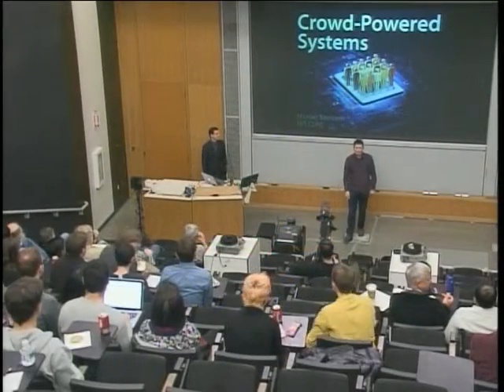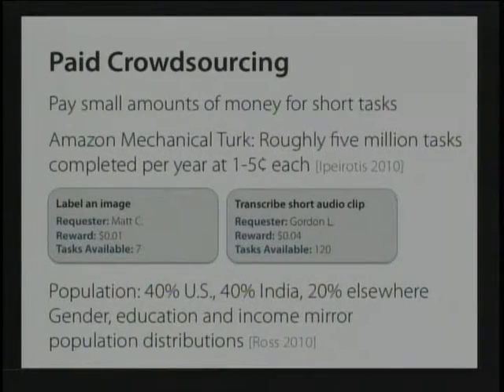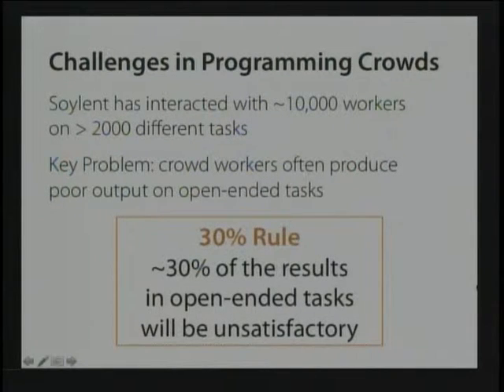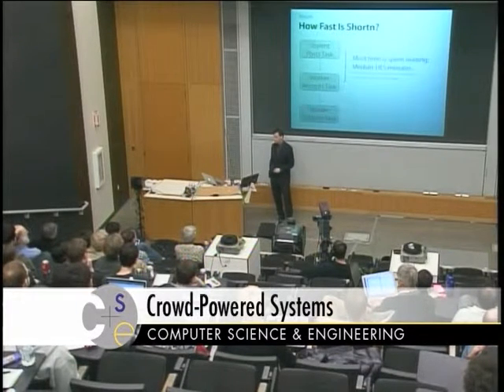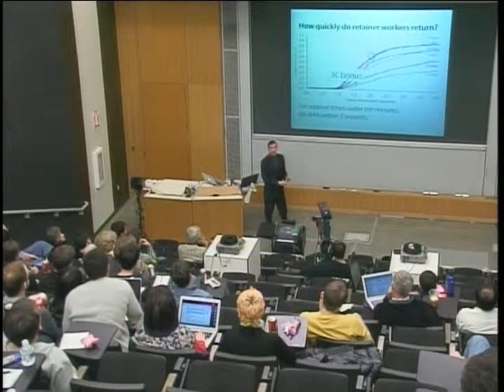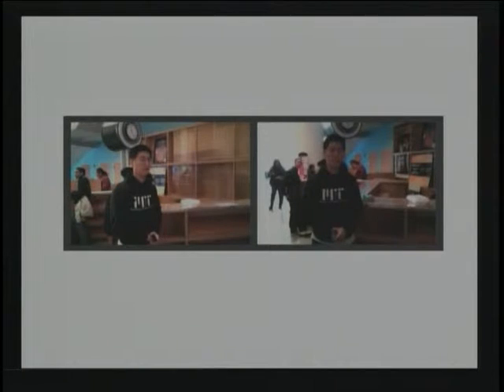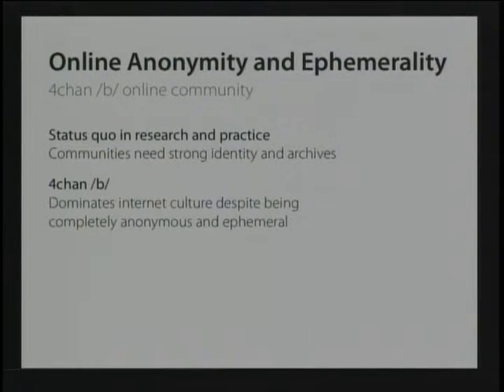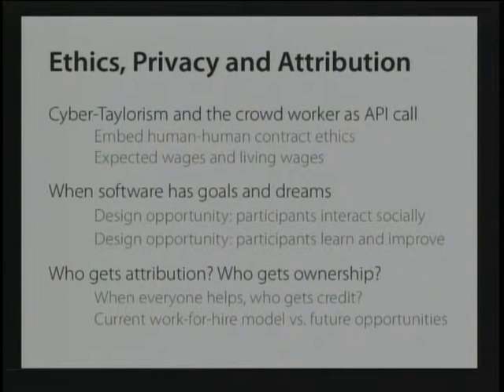Crowd-Powered Systems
Crowd-powered systems combine computation with human intelligence, drawn from large groups of people connecting and coordinating online. These hybrid systems enable applications and experiences that neither crowds nor computation could support alone. Lecturer Michael Bernstein introduces computational techniques that decompose complex tasks into simpler, verifiable steps to improve quality, and optimize work to return results in seconds. These techniques advance crowdsourcing into a platform that is reliable and responsive to the point where crowds can be used in interactive systems. In this talk, Bernstein presents two crowd-powered systems to illustrate these ideas.

Produced 2/28/2012